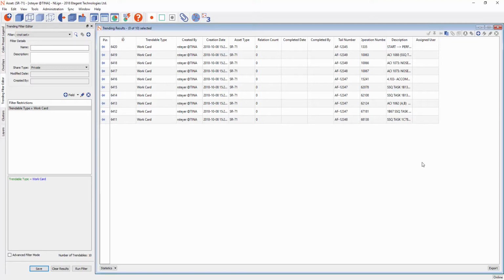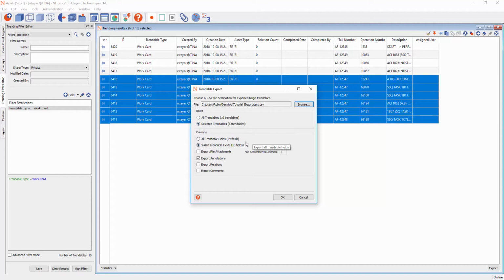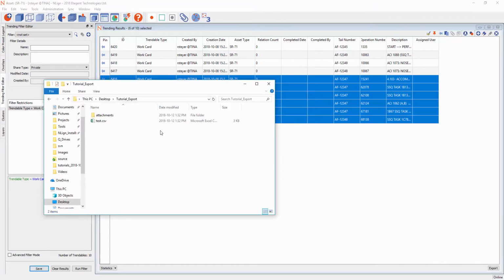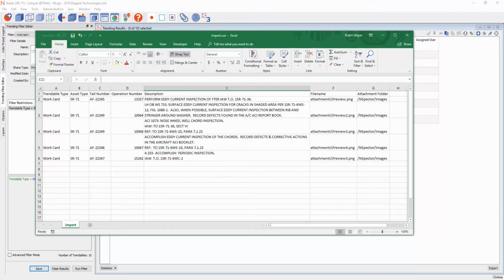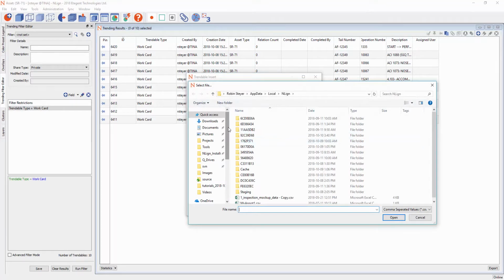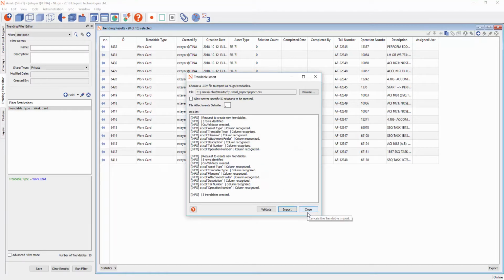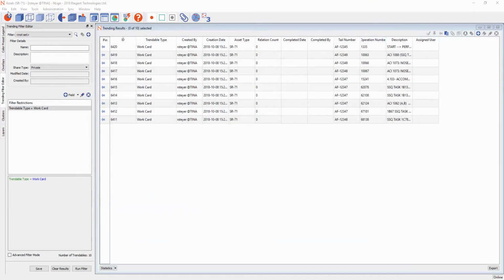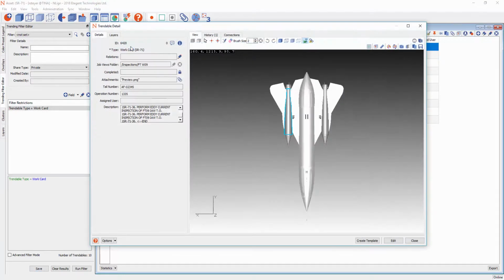Importing and Exporting Trendables via CSV in NLign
How to export, import, and update trendables vis CSV in NLign 6.11.